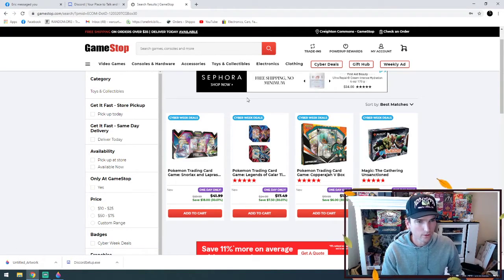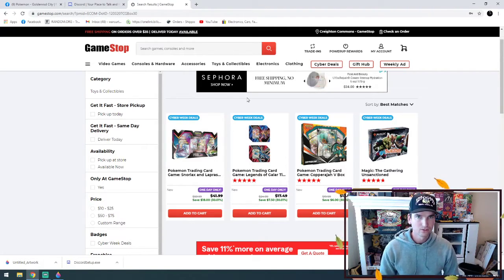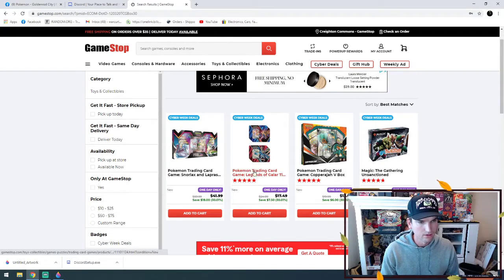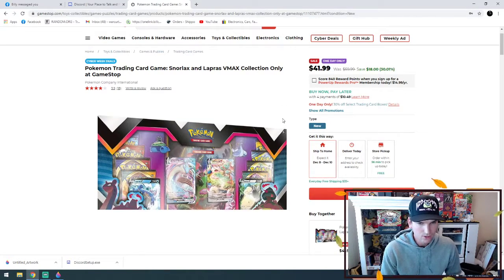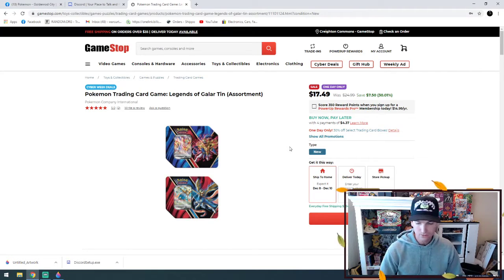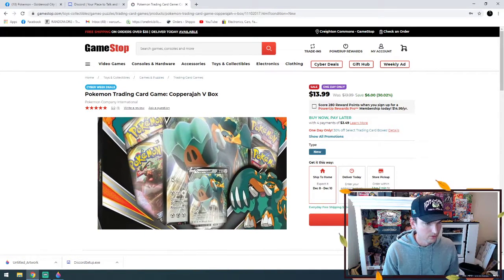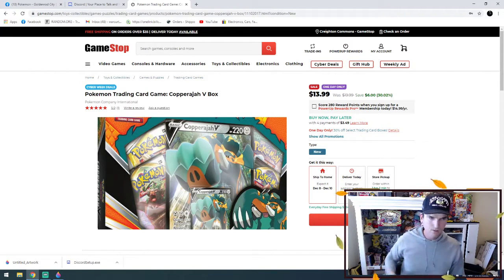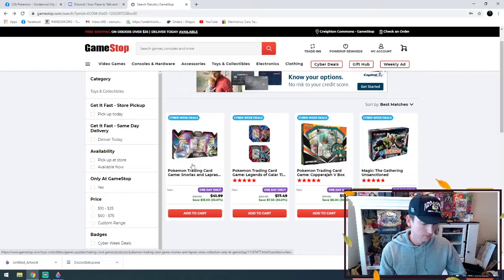Smart Shopper - GameStop 30% OFF Pokémon Cards Cyber Thursday 12-3-20 - ONE DAY ONLY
Great Deals Happening Online for Pokémon Products this Holiday 2020 Season!